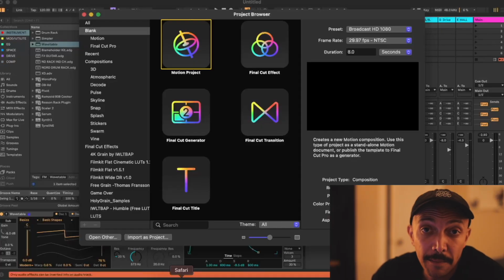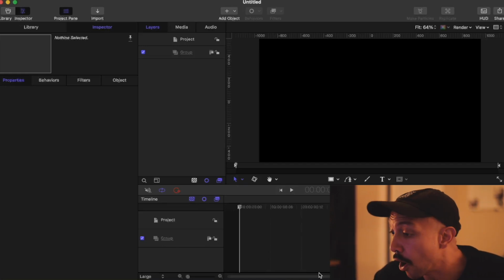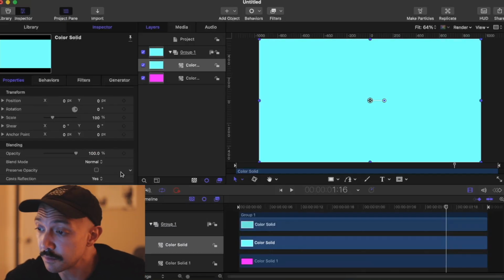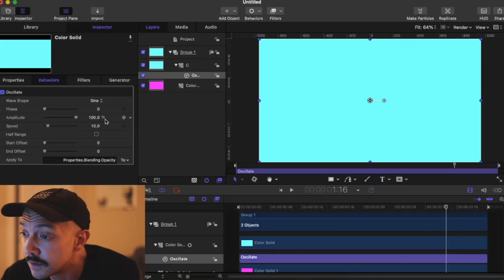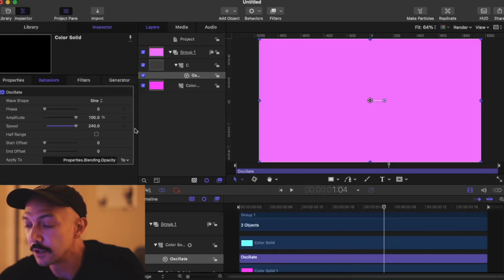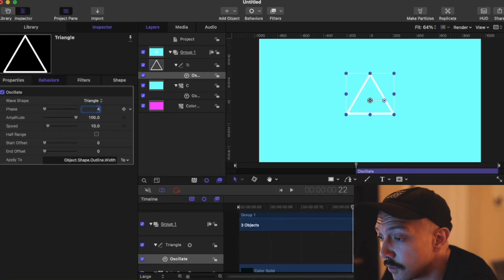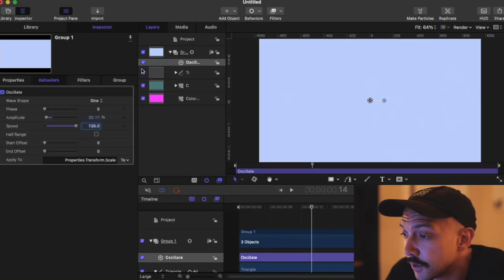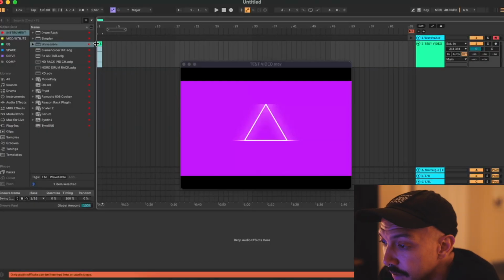Use Apple Motion like a synthesizer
Most of the parameters within Apple Motion can be modulated with built in LFOs. I haven't seen this area explored at all and my hope is to encourage people with synthesizer AND graphic design skills to dive deeper into the possibilities.

0:00 - Intro
0:55 - Opening a new project
1:40 - Modulating color solids
3:51 - Modulating shapes
5:13 - Film grain
5:32 - Export to Ableton
5:44 - Final thoughts